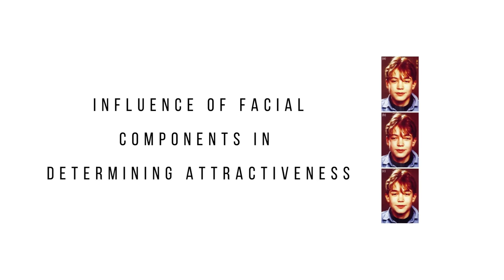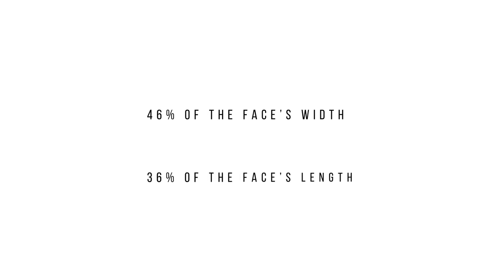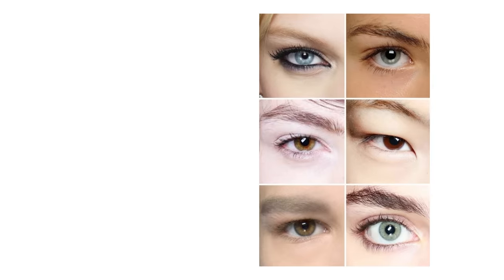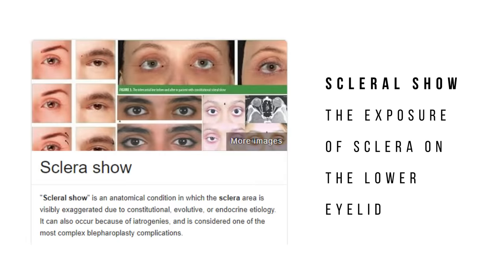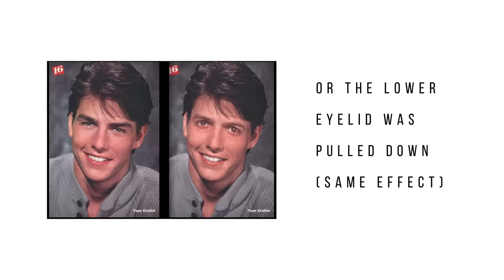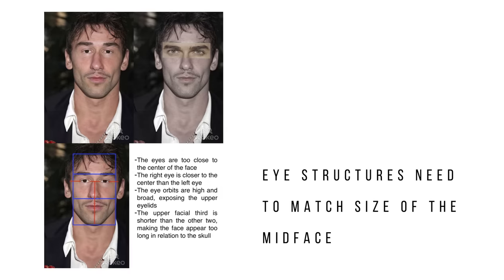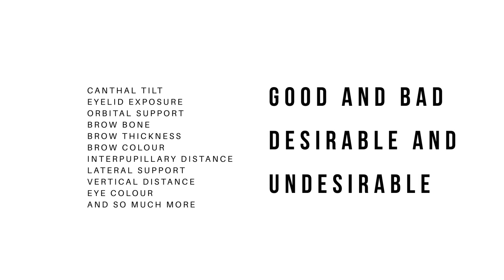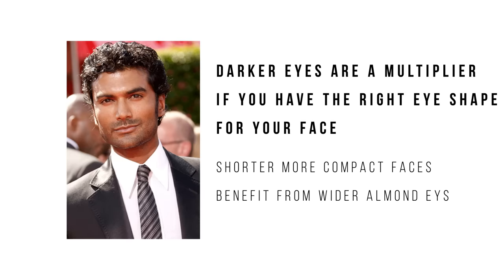Why The Eyes Make Or Break A Face | What Makes A Face Attractive Ep. 2